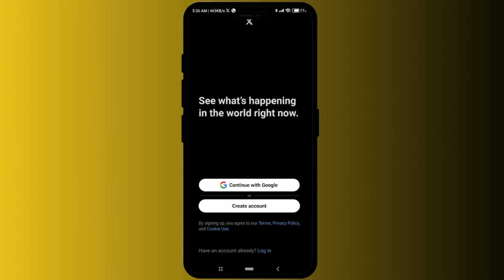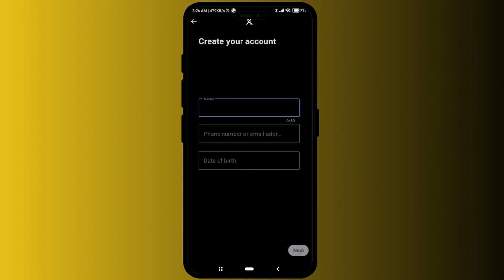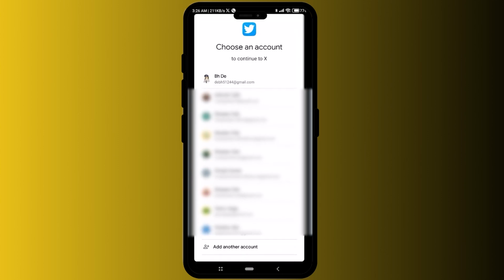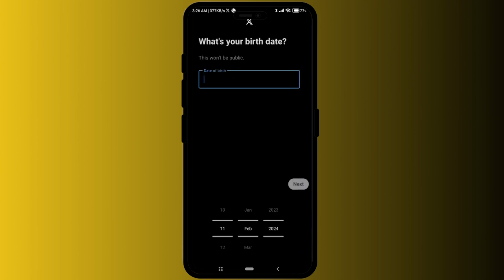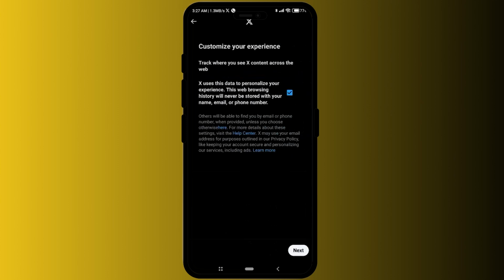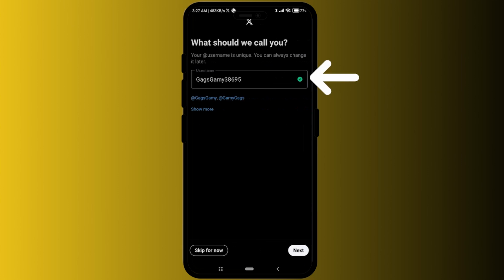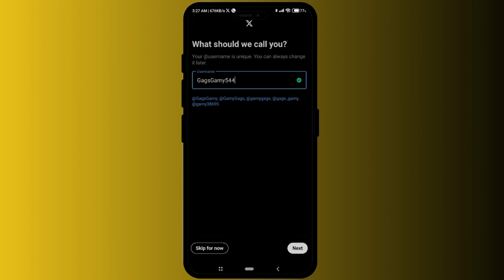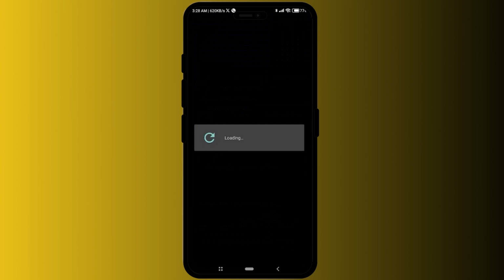How to Create X Account 2024 |(Twitter X Account Step By Step)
Excited to join the X community in 2024? You're in the right place! In this comprehensive tutorial, we'll guide you through the step-by-step process of how to create a x account, focusing specifically on setting up a X account.

Whether you're new to social media or simply looking to expand your online presence, having a Twitter X account opens up a world of possibilities for connecting with others, sharing your thoughts, and staying updated on the latest news and trends.

Join us as we walk you through the entire process of how to create new account in X. We'll cover everything you need to know, including choosing a unique username, setting a secure password, and customising your profile to reflect your personality.

Don't miss out on the opportunity to become part of the vibrant Twitter X community – watch our tutorial now and create your account with confidence.

Let's get you started on your X journey and empower you to connect, share, and engage with others in 2024 and beyond!